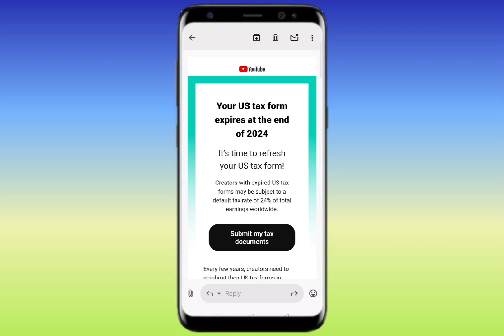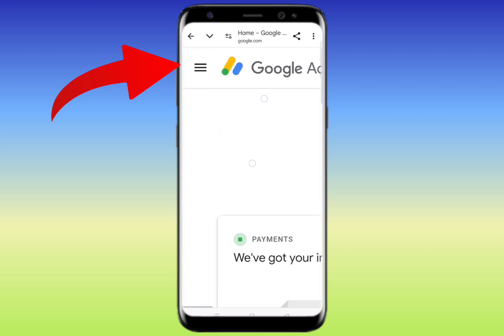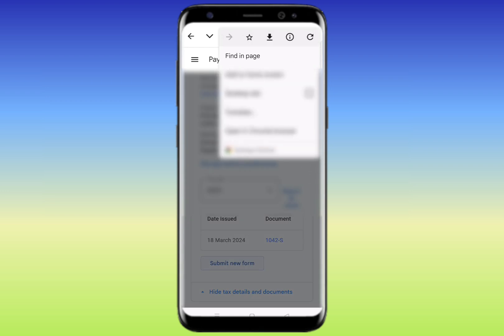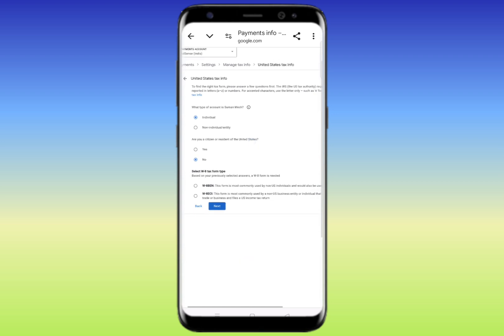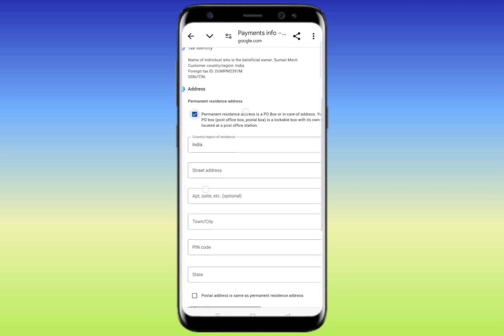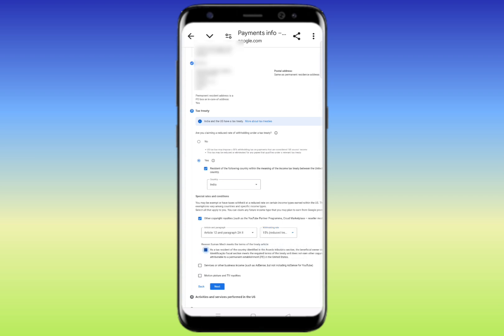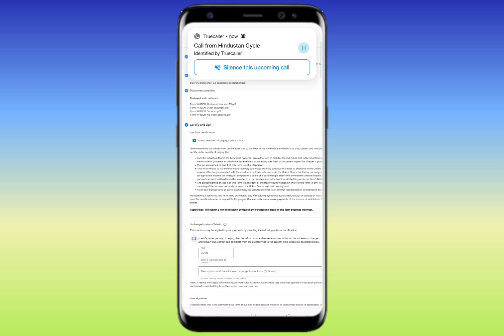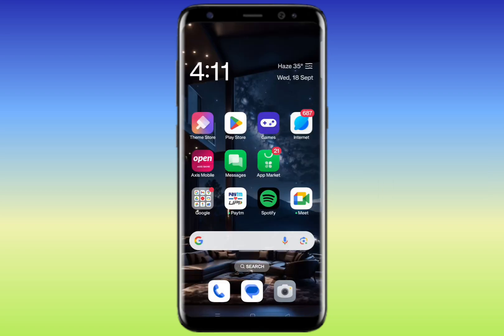Action Needed || How To Resubmit US Tax Info On Google Adsense (Youtube)Step By Step | US Tax Submit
Hello Friends
In this video I am going to show you how you can resubmit or fill Google Adsense US Tax information form step by step

Topic covered
How to fill us tax information form on Google Adsense
How to resubmit google adsense us tax information
How to fill us tax info on Google Adsense
Youtube payment tax information form fill up